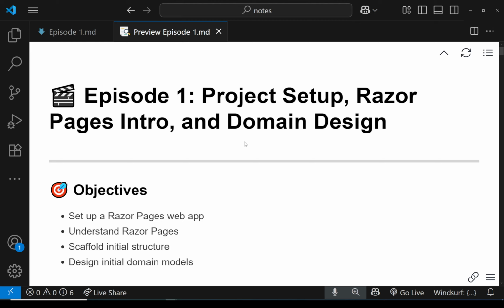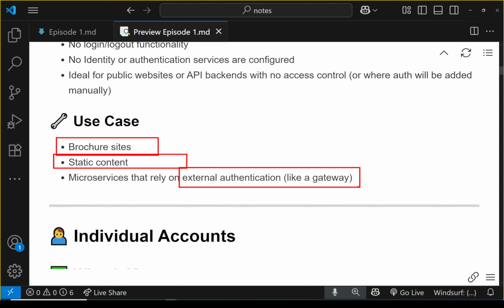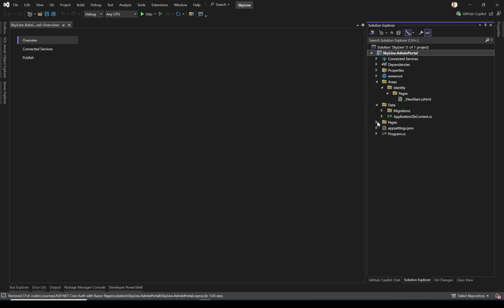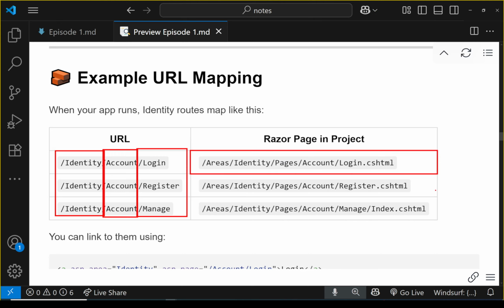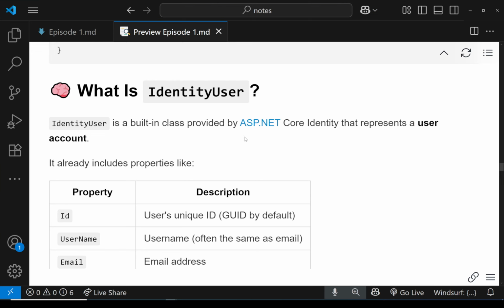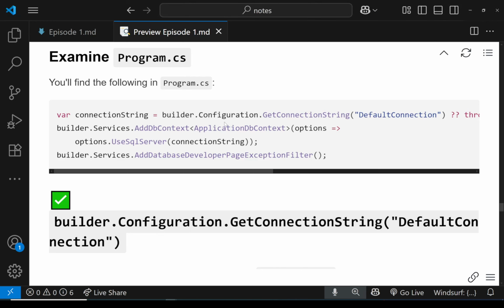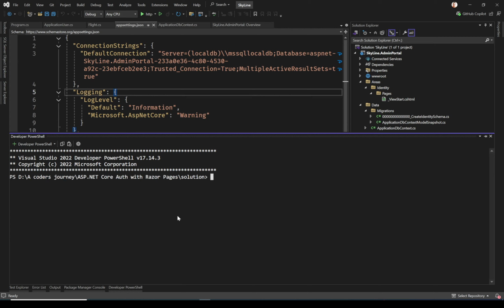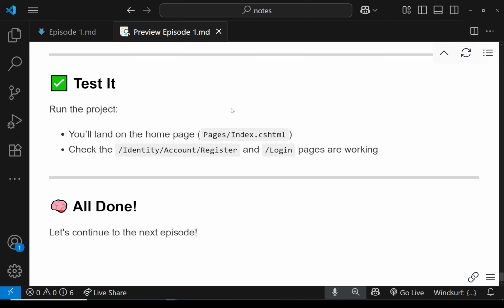ASP.NET Core Identity with Razor Pages #1 - Razor Pages Intro, and Domain Design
In this episode, we start by introducing the Razor Pages framework and dive into designing a solid domain model for our app. You'll learn how Razor Pages differ from MVC, why it's great for simple UI-driven apps, and how to set up your models to support user identity down the line. A perfect entry point for anyone looking to build real-world Razor Pages applications with authentication.